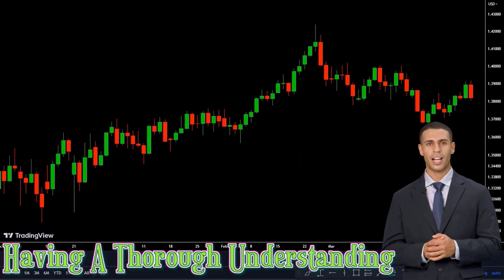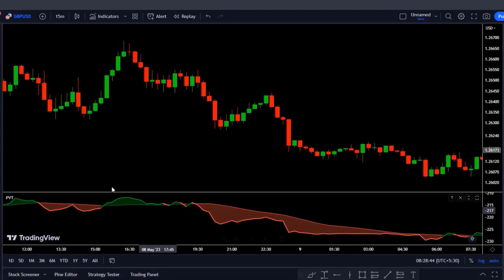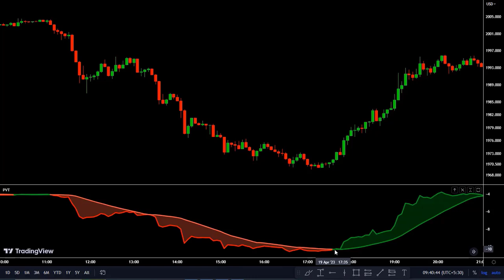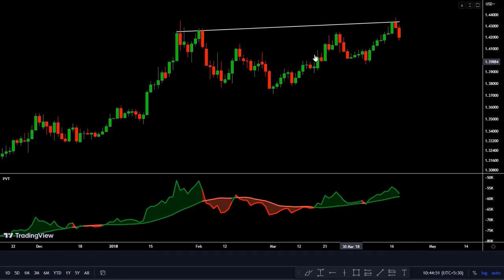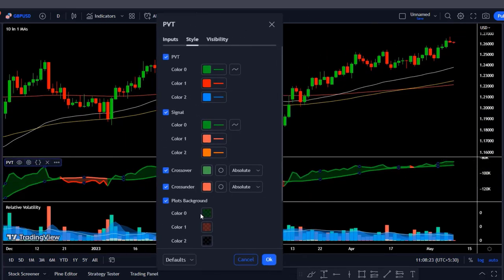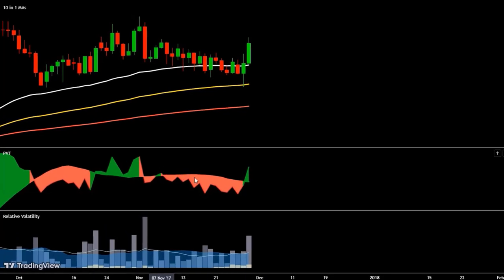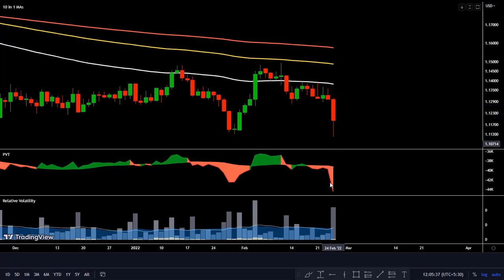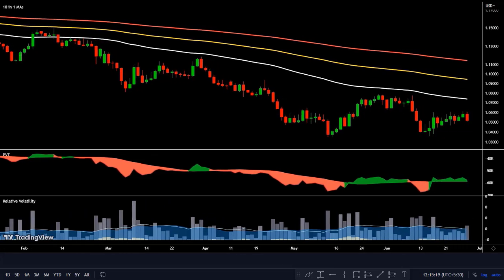This Best Tradingview Indicator_ Always Know When Smart Money Inflow_Outflow The Market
In this  Video I'm Sharing Best Tradingview Indicator_ Always Know When Smart Money Inflow_Outflow The Market

In this video, we’ll walk you through :  Always Know When Smart Money Inflow_Outflow The Market

Risk Warning
In this video topic:---This Best Tradingview Indicator
Smart Money Inflow_Outflow The Market
NASDAQ
stock trading
best tradingview indicator
forex
tradingview
cnbc
pvt indicator strategy
technical analysis
intraday trading
S&P 500
Dow
Dow Jones
crypto
bitcoin
crypto
cryptocurrency
bitcoin news
Which is the most accurate indicator in TradingView?
us30
How do you track smart money flow in stock market?
What is smart money flow indicator in TradingView?
Which exit indicator is best in TradingView?
What is PVT indicator?
How do you read a smart money indicator?
What is smart money concept indicator?
How do you track smart money in the stock market?
What is the smart money indicator in Tradingview?
How does smart money concept work?
1 Min Scalping trading strategy
5 min scalping trading strategy
What is the best indicator for volume?
What is a volume indicator?
Which indicator shows volume of trading?
What is volume indicator called in Zerodha?
What is the 24 hour volume indicator?
How do you use volume indicator strategy?